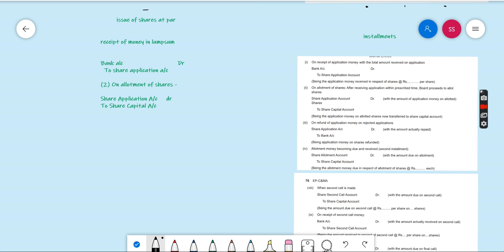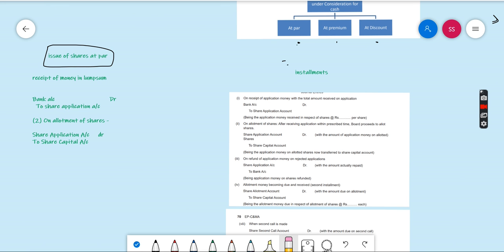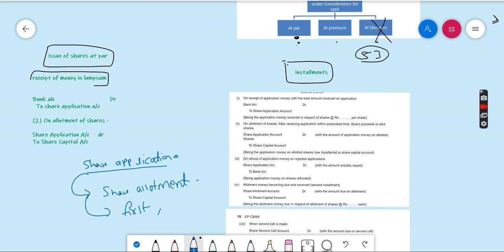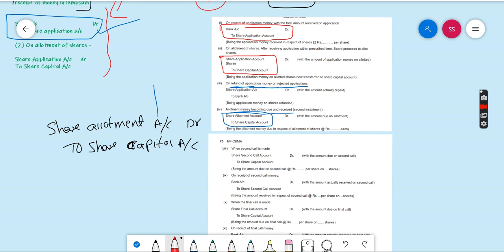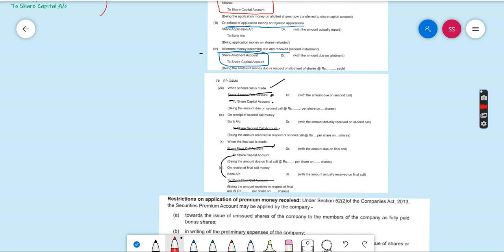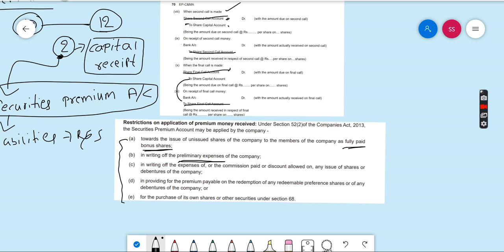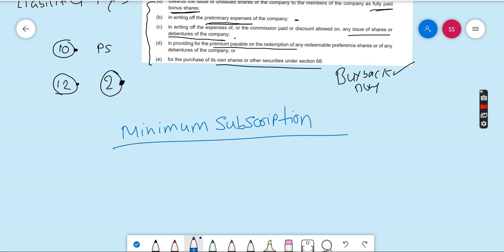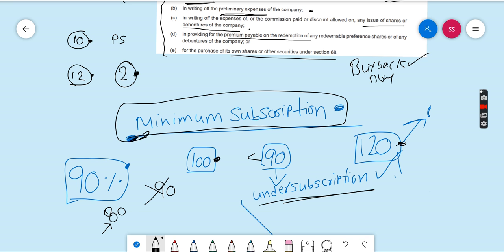CS executive Accounting for share capital part 2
Icsi CS executive